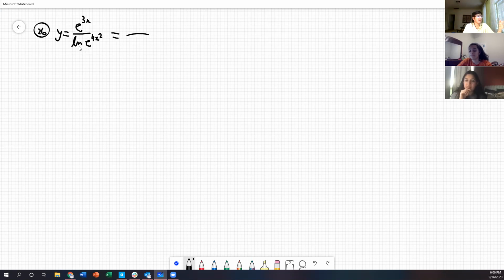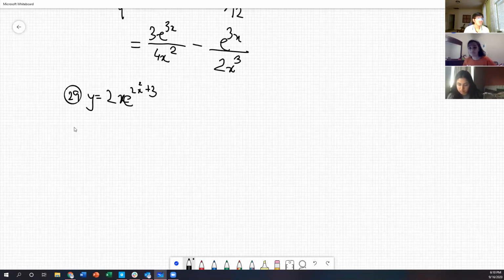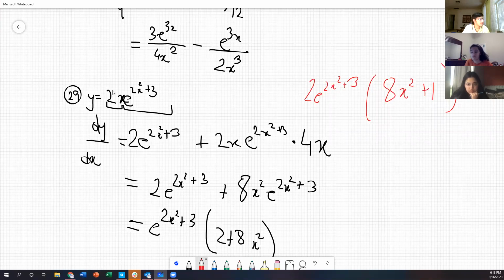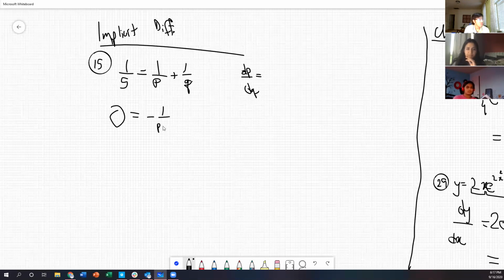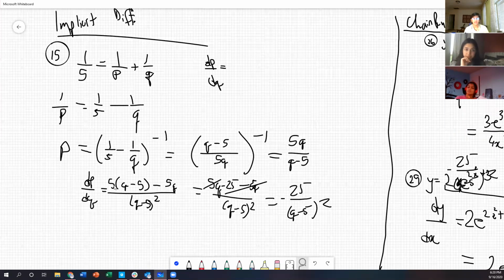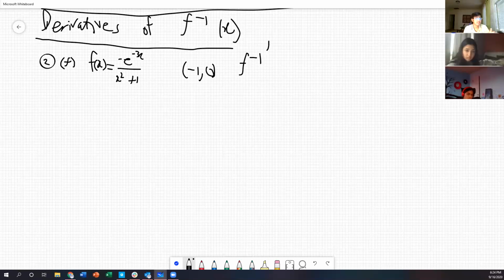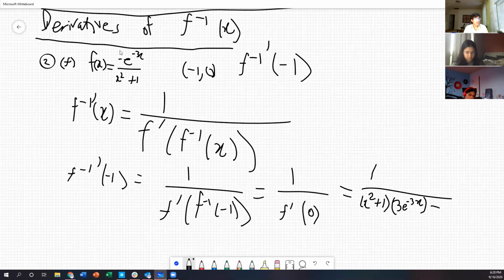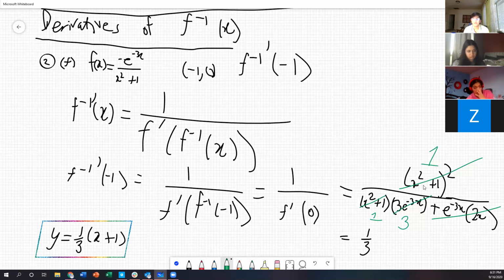IB Math Analysis & Approaches (A/A) HL Quiz Review Session (9/16/2020)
In this review session, we covered...
- implicit differentiation
- chain rule